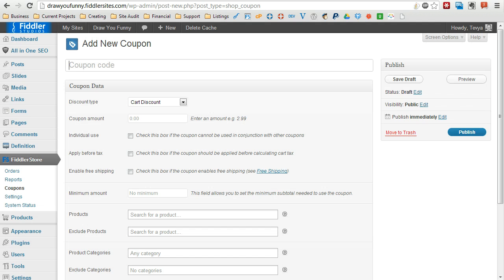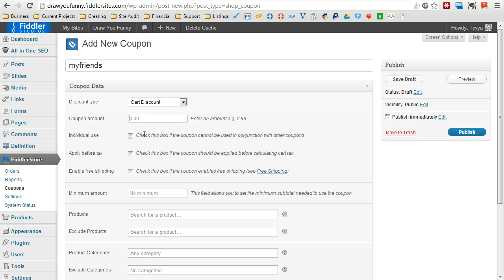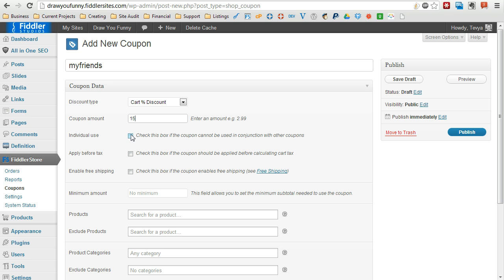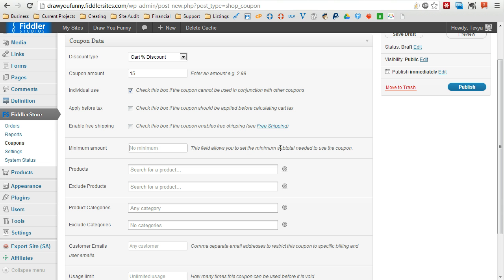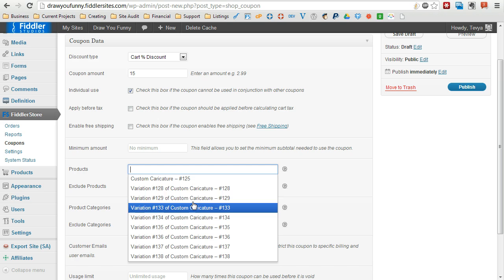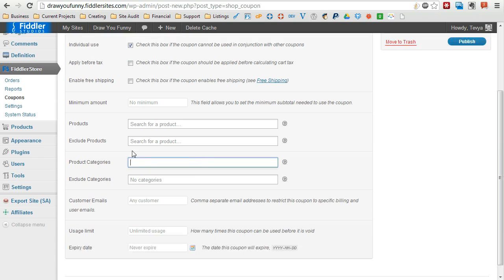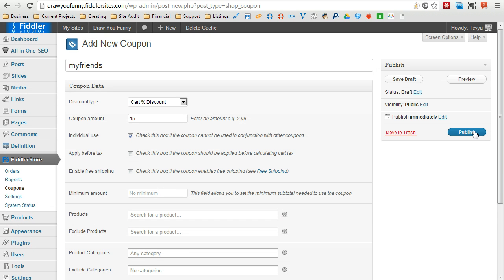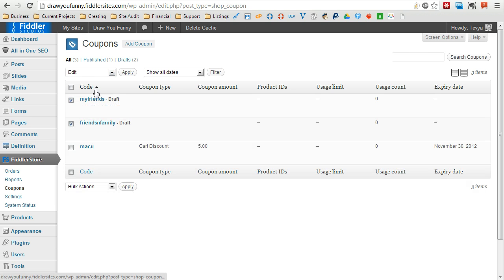How to create and manage Coupon Codes in WooCommerce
- Creating and managing Coupon Codes in WooCommerce.